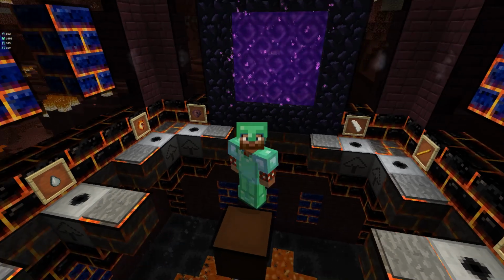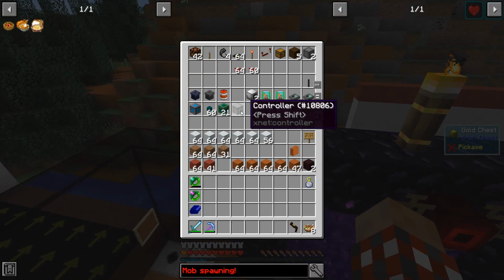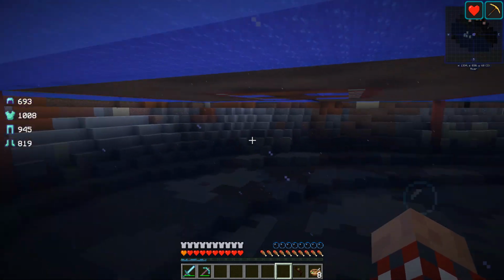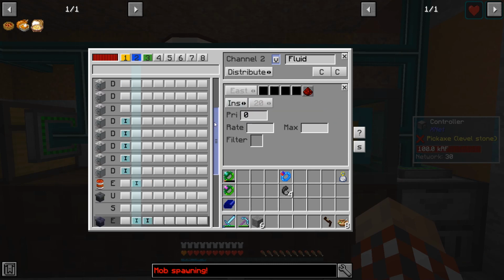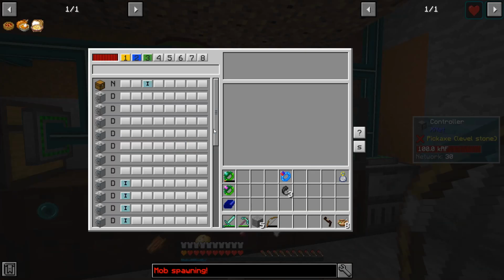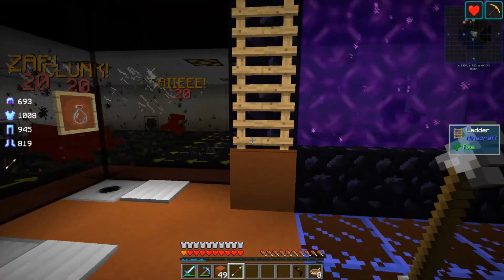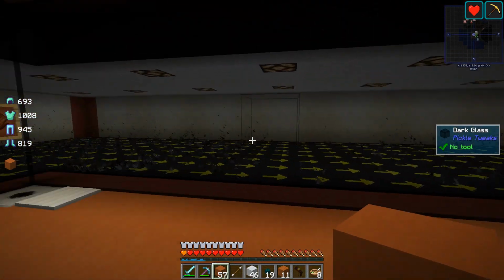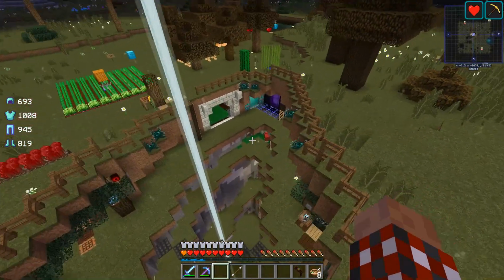Rails and Pipes Pack #12 - Community Mob Farm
We have a community mob farm in the Nether, but it's about time for the server to have one for Overworld mobs.